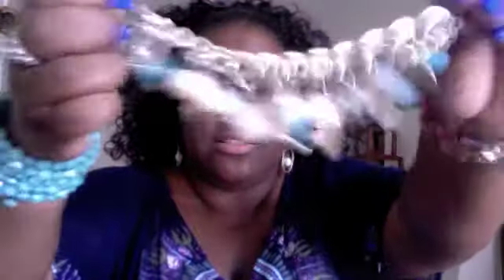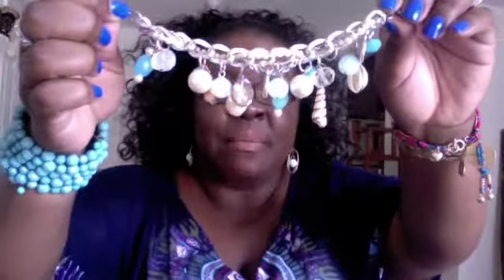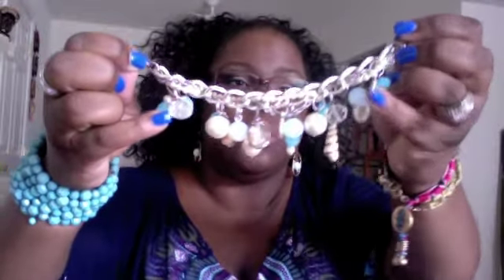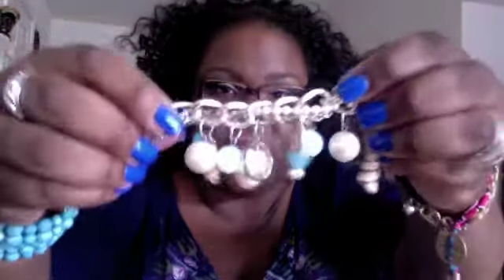TAG: fav five Bracelets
hey let me know your fav five.